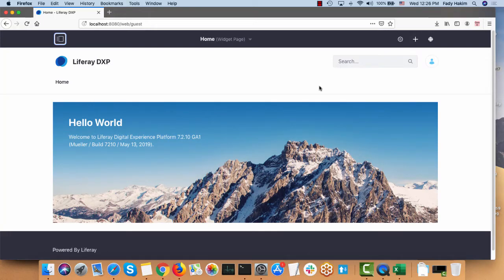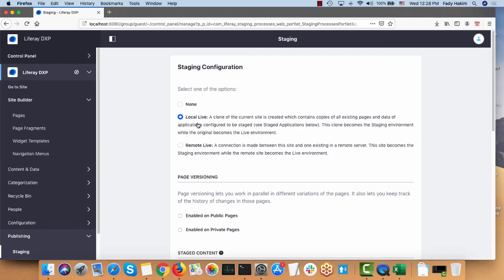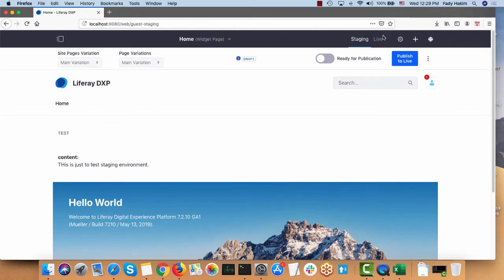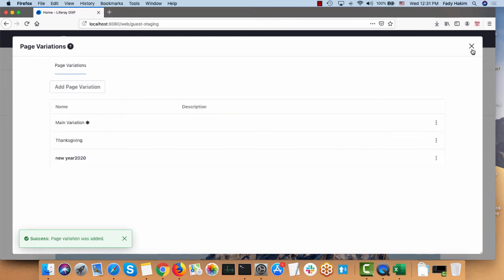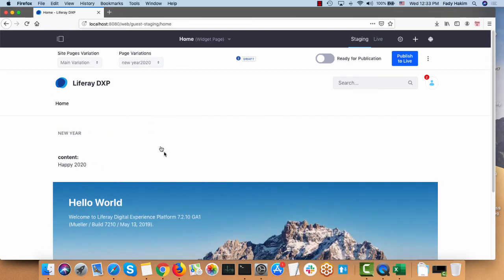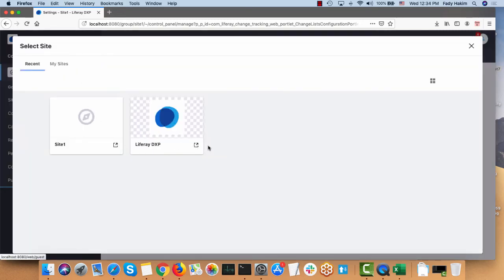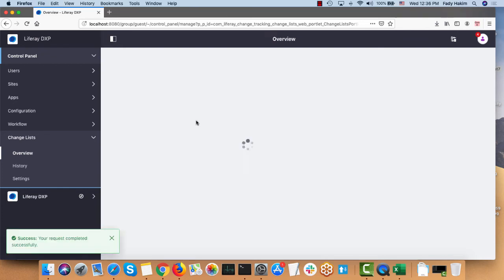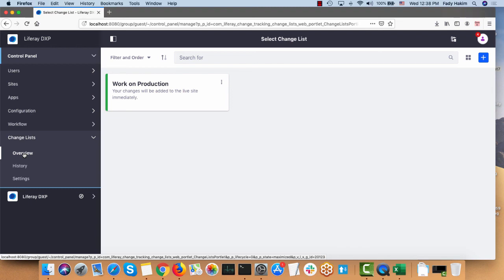Liferay DXP 7.2 - Staging